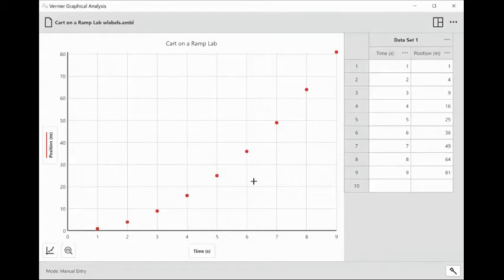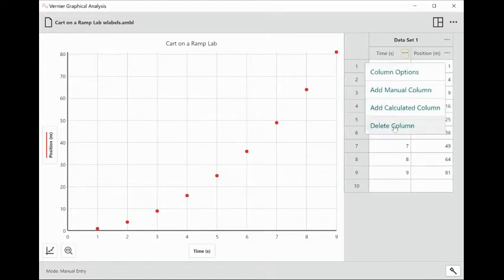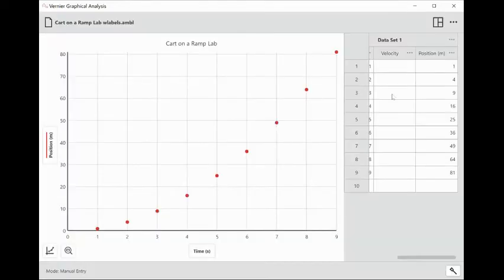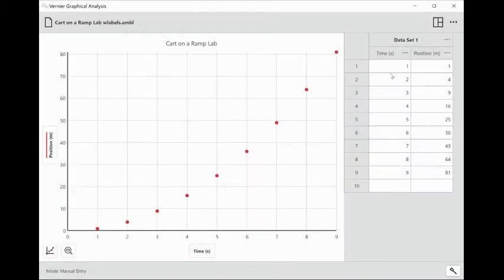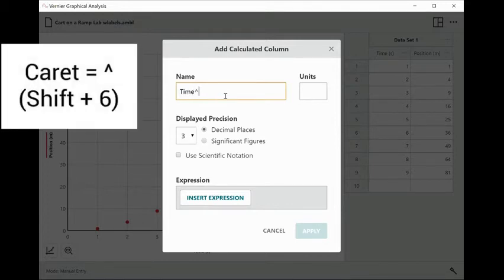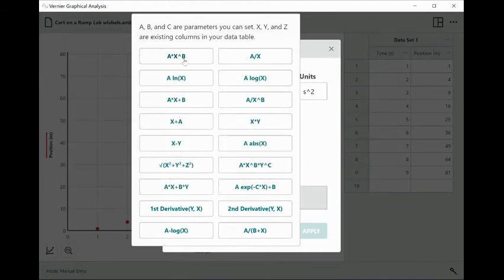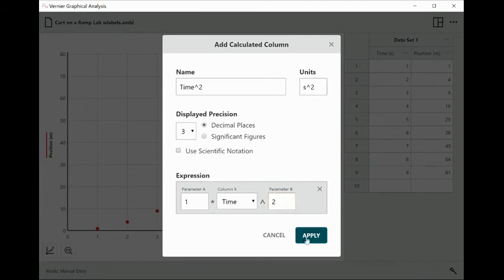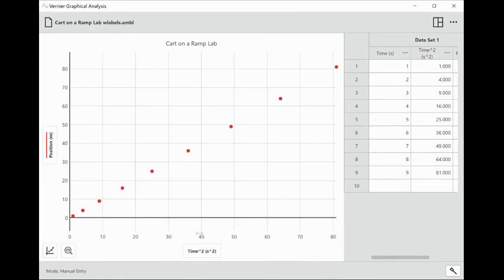Video #5 Linearizing a Graph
This video demonstrates how to linearize a graph by creating a calculated column in Vernier's Graphical Analysis Chrome Extension.